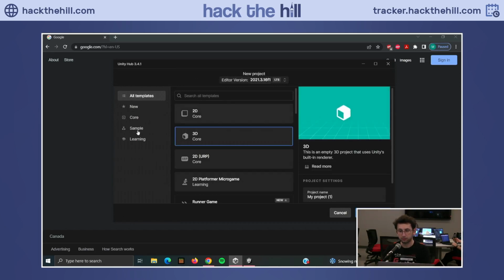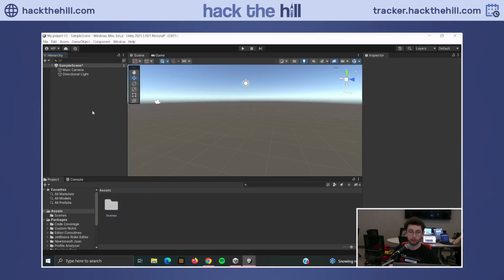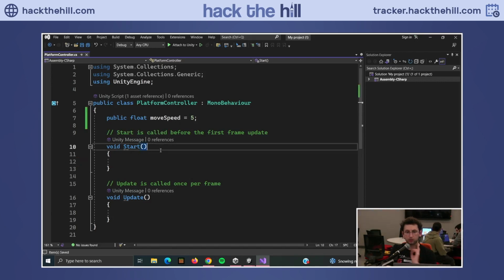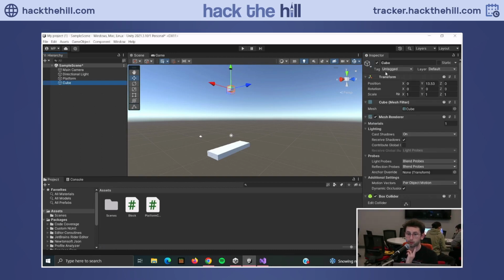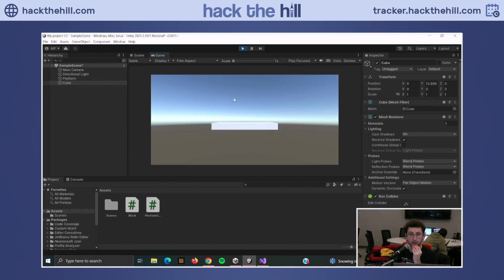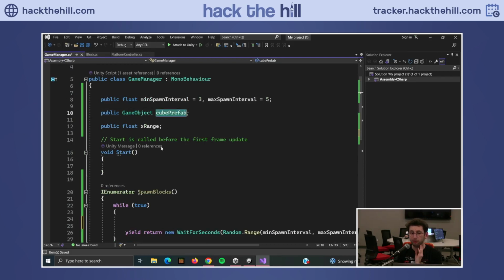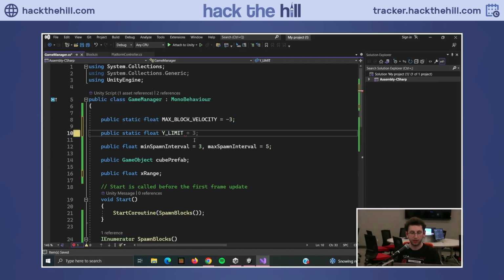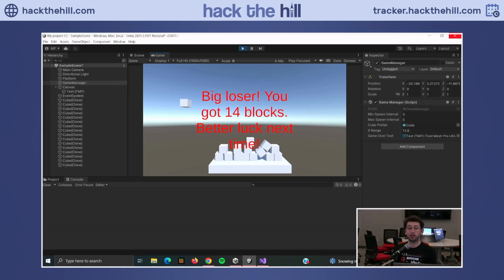Workshop 2 - Unity Intro | Hack the Hill 2023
Want to learn the basics of making games with Unity? Come check out this workshop for a hands-on introduction to Unity, where you’ll be able to follow a live demo to create a small but functional physics-based game! Make sure to come with Unity Hub and the latest Unity Editor version installed if you plan to follow along.